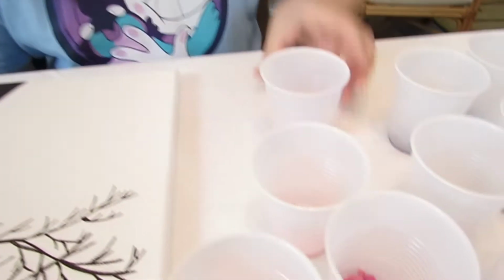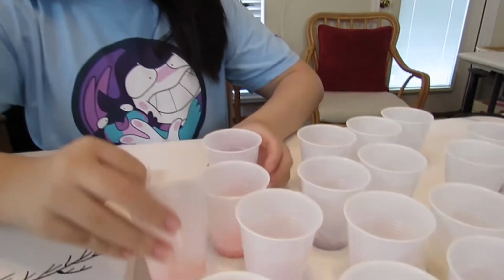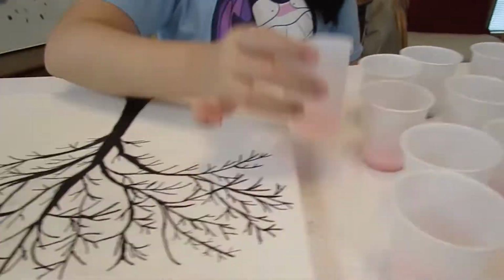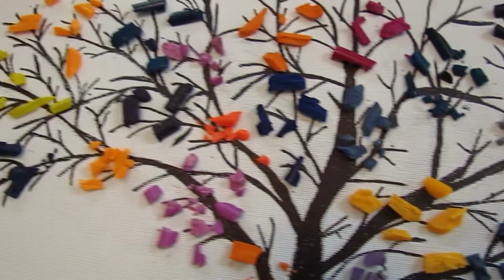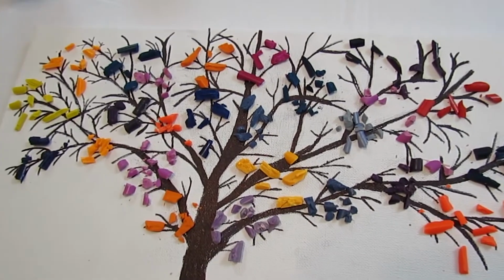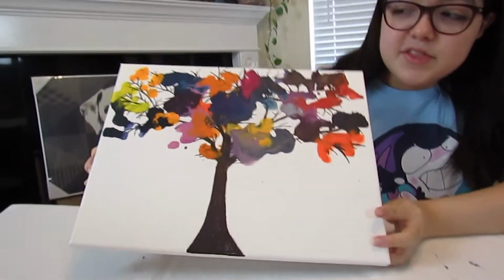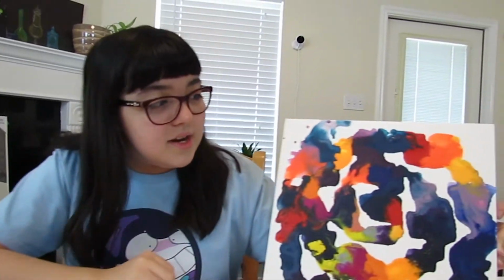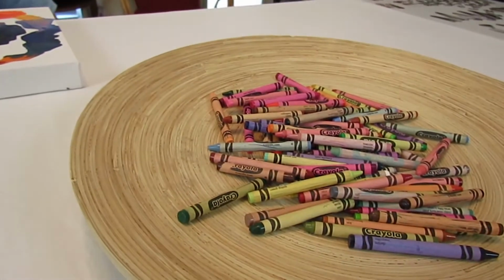Making Melted Crayon Art - Easy craft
Made melted crayon art for the first time. This was a fun craft to make with leftover crayons. Had everything I needed in my art supplies.